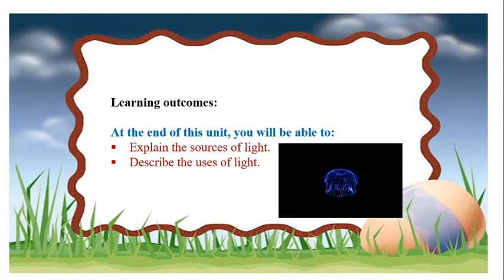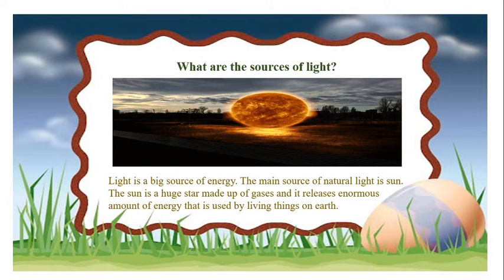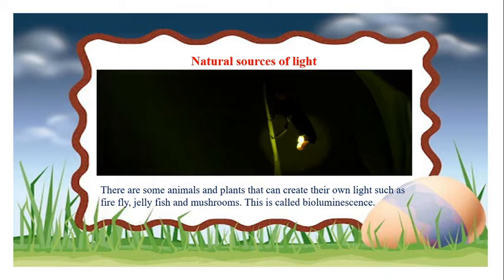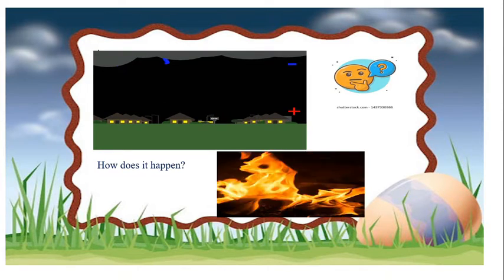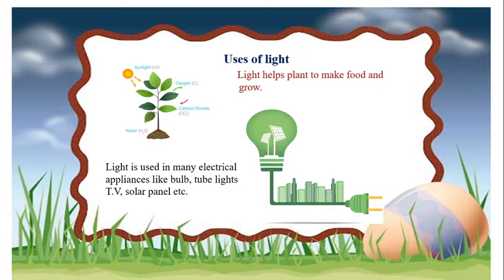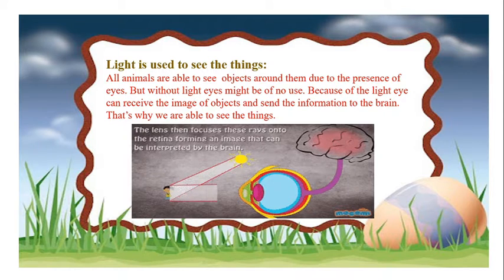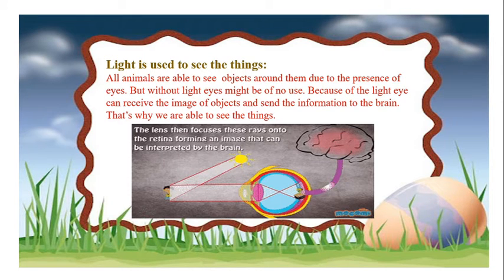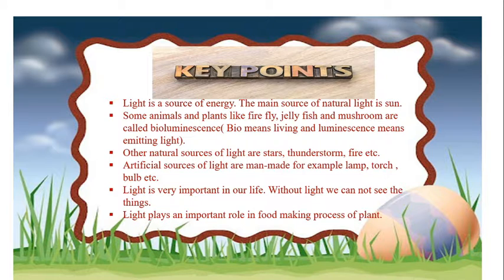TOPIC: Lecture Video Of Sources Of Light And It's Uses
GRADE: IV
SUBJECT: Science